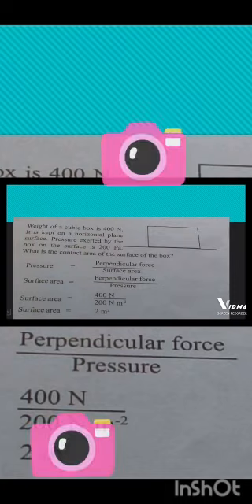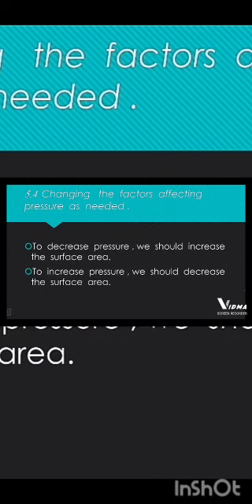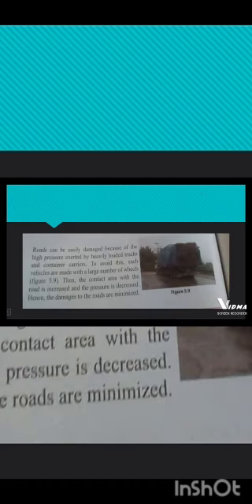Grade 9#science group power point presentation